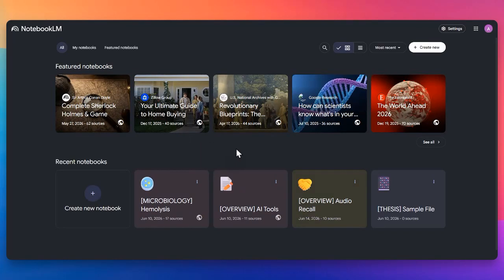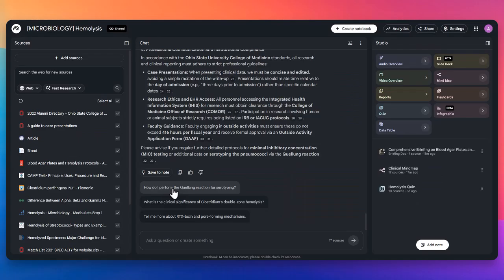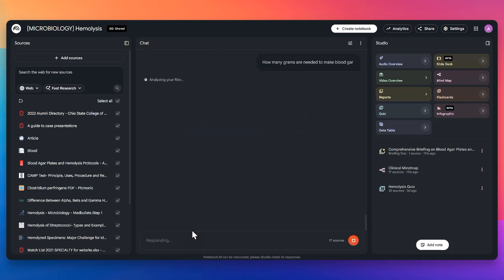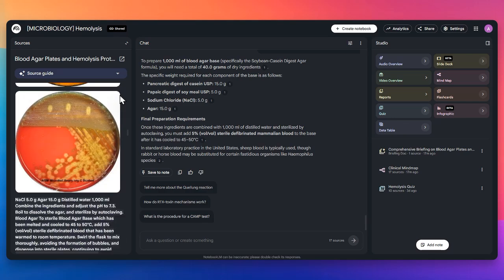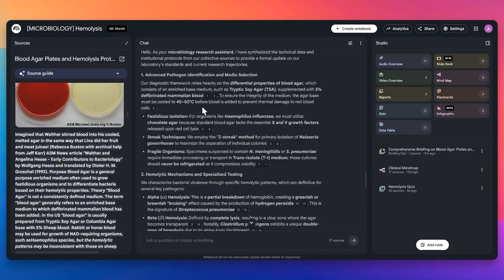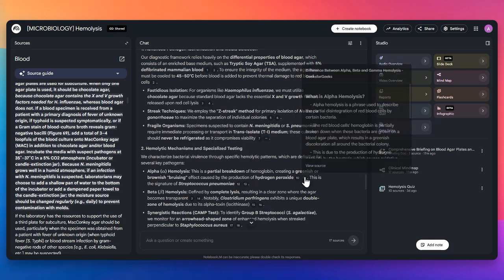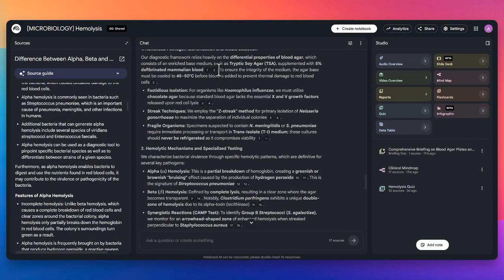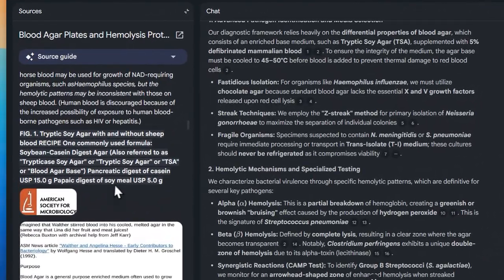How to Trace Source Numbers to Original Pages in NotebookLM in 2027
Want to verify information and locate exactly where NotebookLM found an answer? In this 2027 tutorial, you'll learn how to trace source numbers back to original pages in NotebookLM. Source references help you validate AI-generated responses, review context, and quickly navigate to the exact location within your documents where information was found.

In this video, you’ll learn how to:
✅ Understand NotebookLM source citations
✅ Locate source numbers in chat responses
✅ Open referenced source materials
✅ Navigate to original document pages
✅ Verify facts and research findings
✅ Improve research accuracy and transparency

To trace source numbers back to original pages in NotebookLM, review the citations that appear alongside AI-generated responses. Clicking or selecting a source reference will typically open the related source and highlight the relevant section of the document. From there, you can examine the original page, review the surrounding context, and confirm the information used in the response.